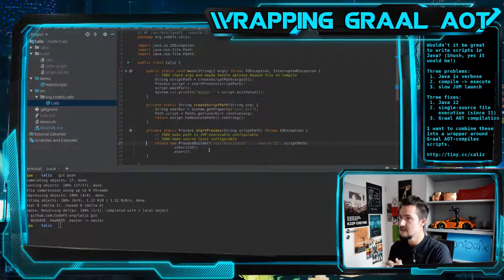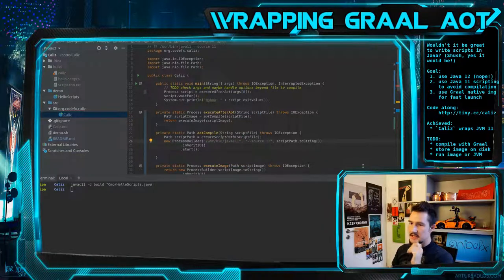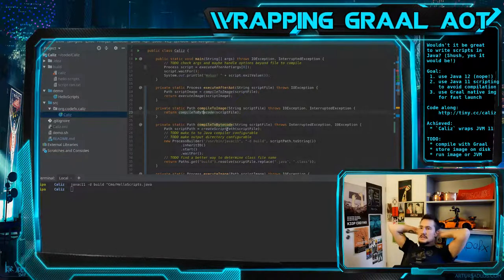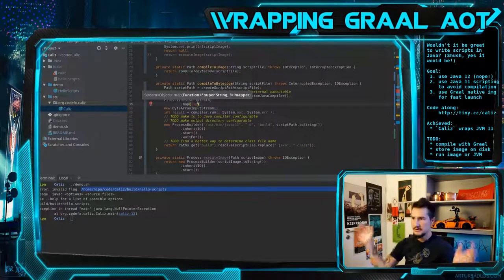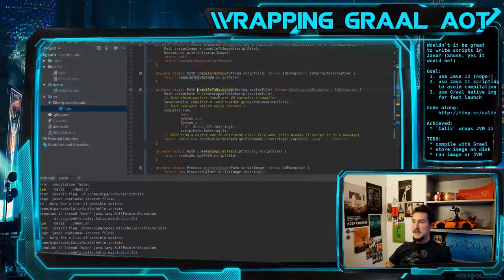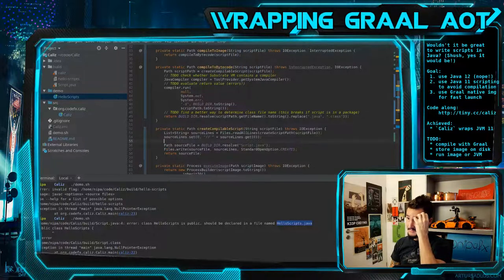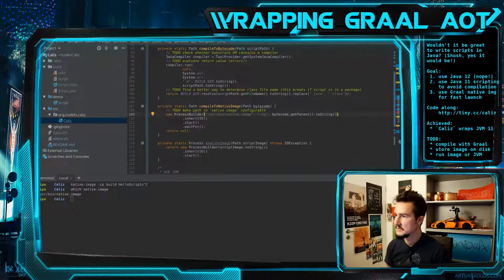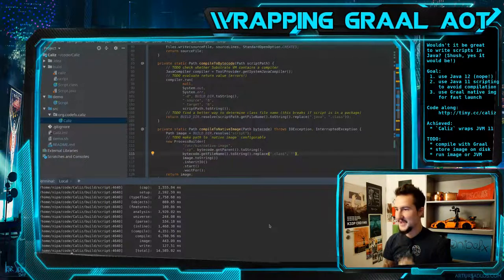Caliz II: Wrapping Graal AOT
After I wrapped JVM 11 in the last video, it is now time to let Caliz use Graal AOT to create a native image. There are a few hurdles, though, so it took me some time.

As always, thanks to everyone who was there. 🌻 I had an amazing time.